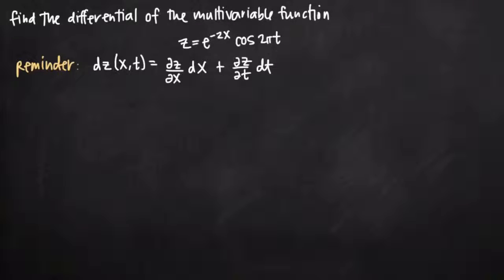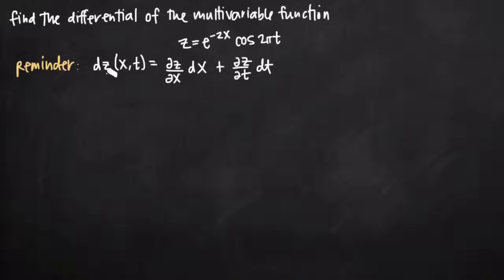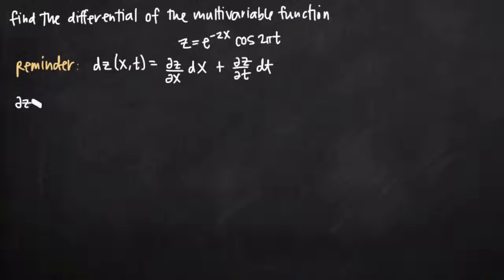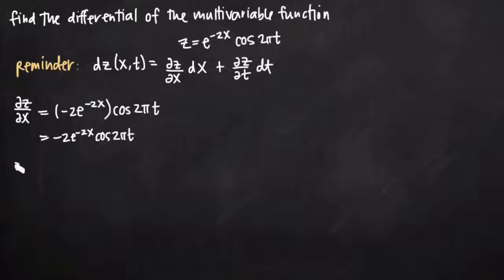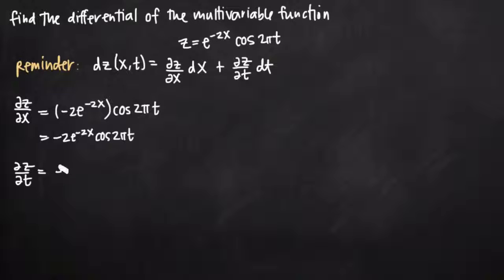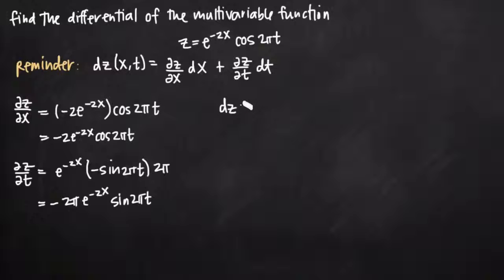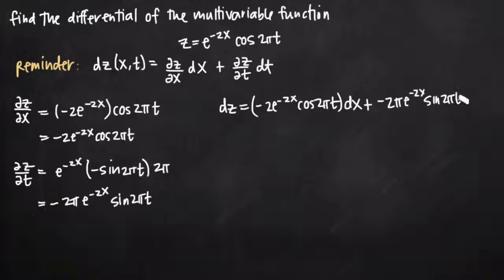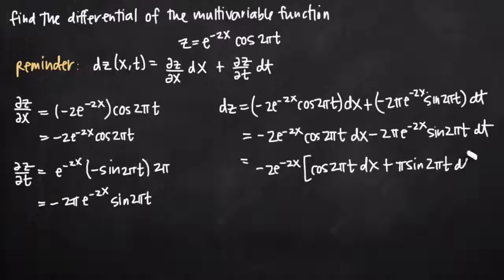كاكولاس 3 (69)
Differential of the function